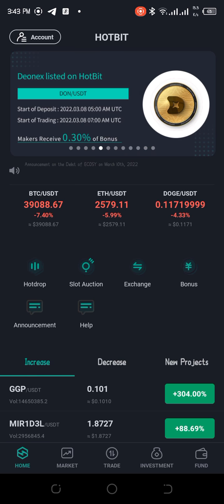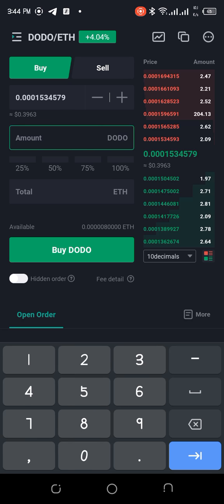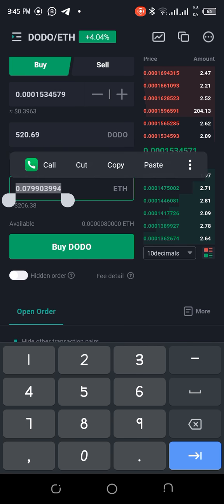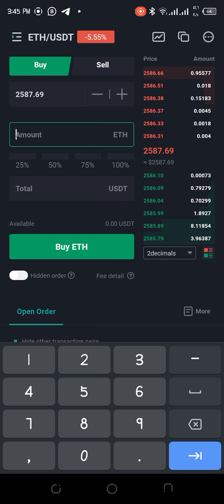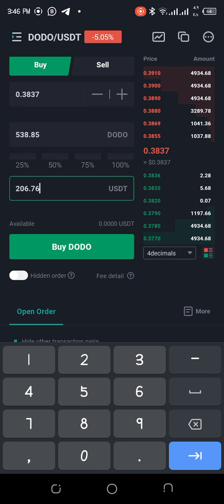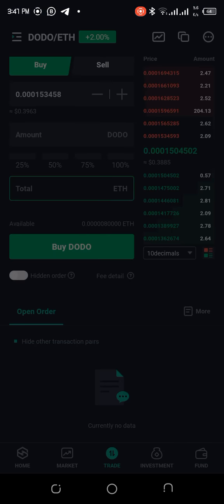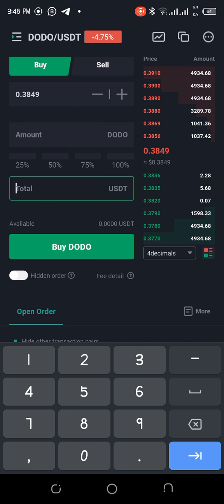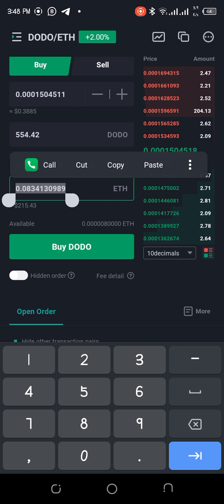HOTBIT EXCHANGE 🤑 MAKE UPTO 300$ EVERYDAY 100% GUARANTEED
I was doing this video to show a friend how I made some money from hotbit exchange then I decided to share it with you guys here 🤑 make money and thank me later
hotbit exchange review